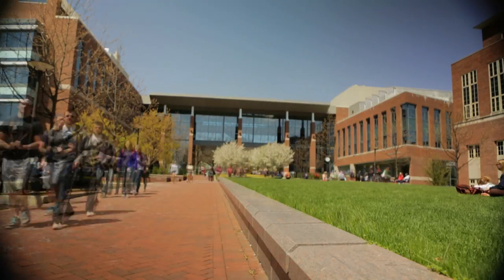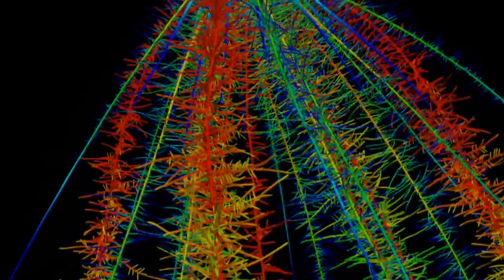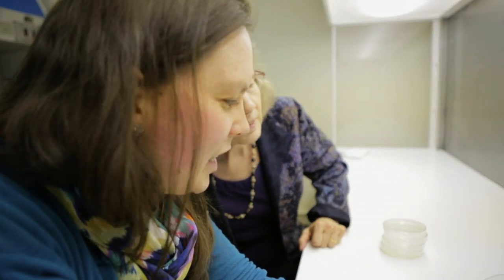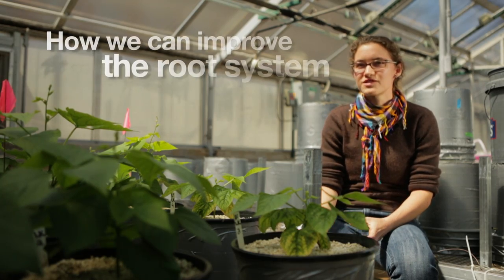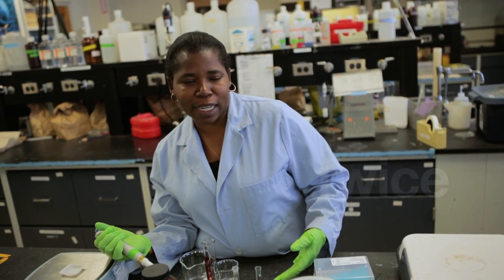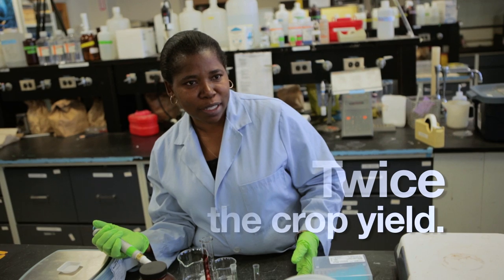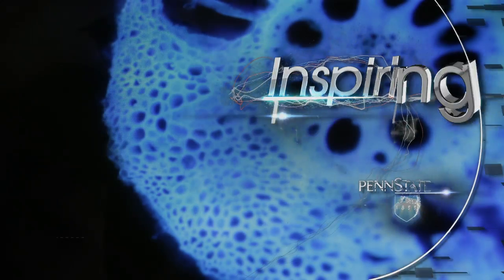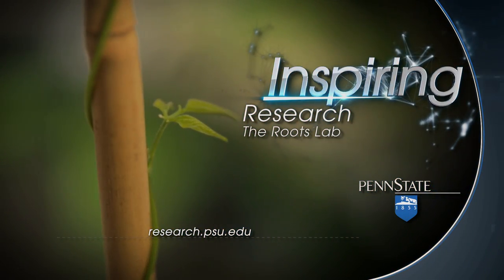Penn State: Inspiring Research - The Roots Lab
The team working in the Roots Lab at Penn State, led by Jonathan Lynch, professor of plant nutrition, is studying what the rest of us don't see--the very important work going on underneath the ground that enables the growth of healthier, higher producing crops. Research is being conducted on five continents, and the results of that research include stronger crops of soybeans in China, the common bean in Latin America and corn in Africa.